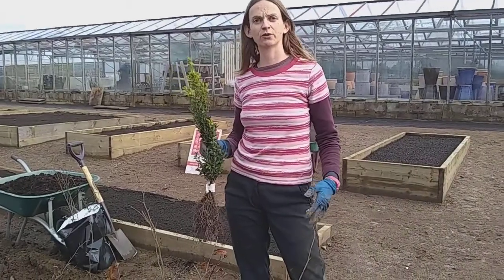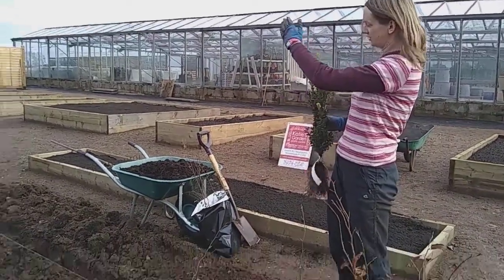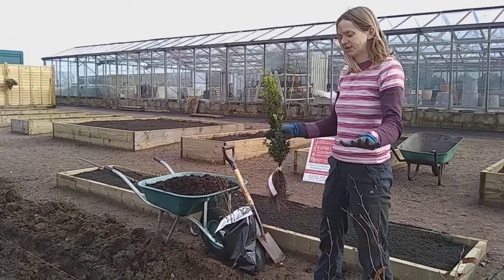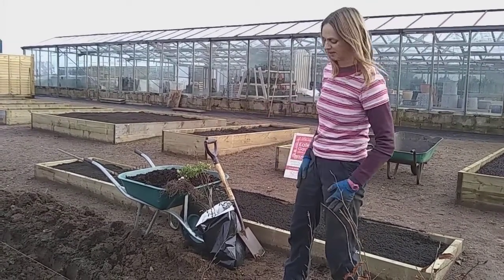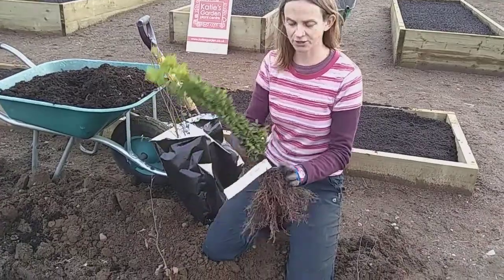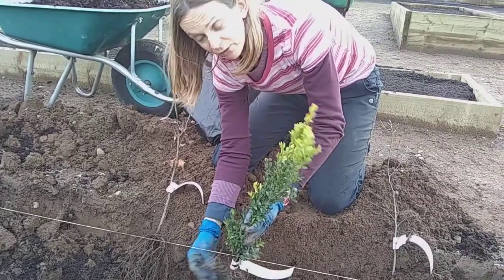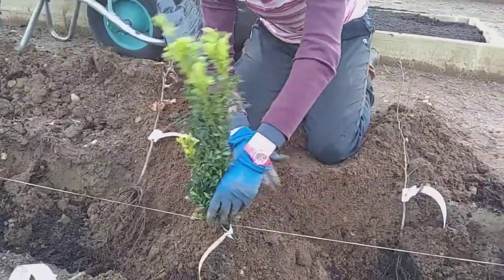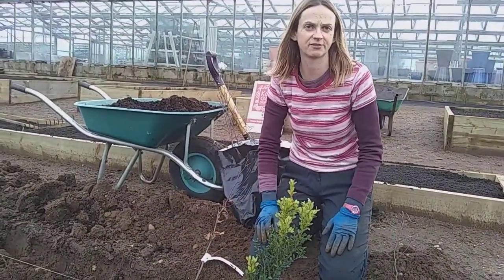How to plant a hedge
Advice on how to prepare a site for hedge planting, tips on spacing and planting bare root or potted hedging plants, and advice on after care so it grows successfully